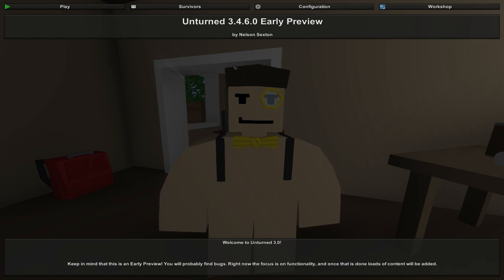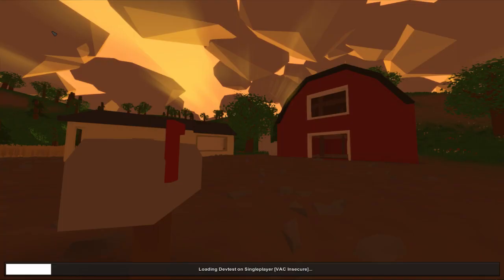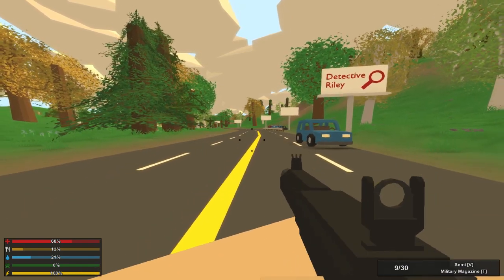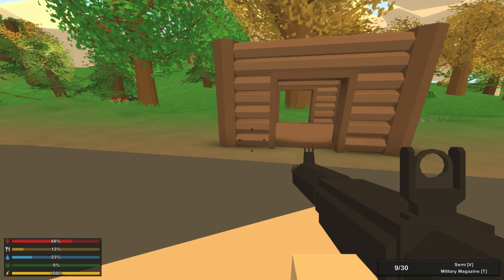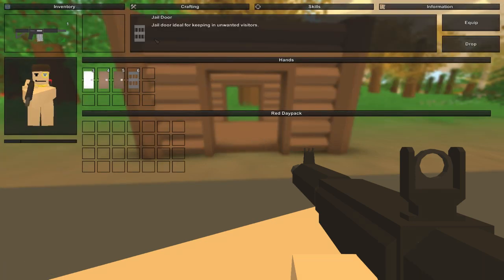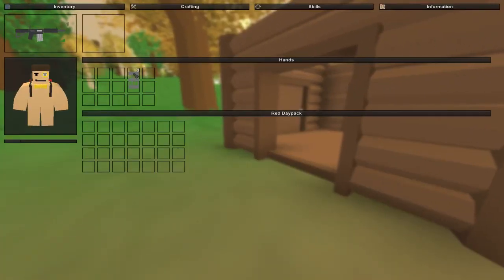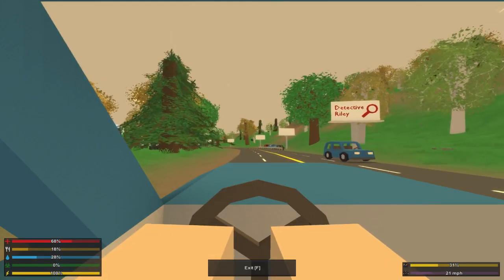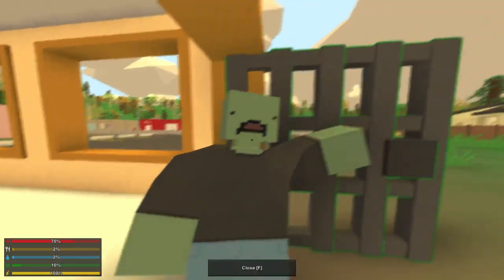Unturned: 3.4.6.0 UPDATE! (NEW UI + DOORS)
↓EXPAND↓

➜ In today's Unturned update, Nelson rearranged the UI into a more compact "FPS" style design. Comment your thoughts! Additionally, lots of time was dumped into the development of doors and the networking code to go alongside it. Metal doors have been replaced with jail doors, and regular doors now have different color variants. Check them out!

---GENERAL INFO---